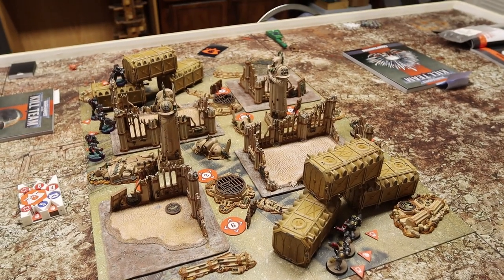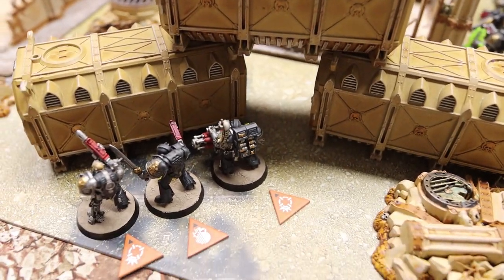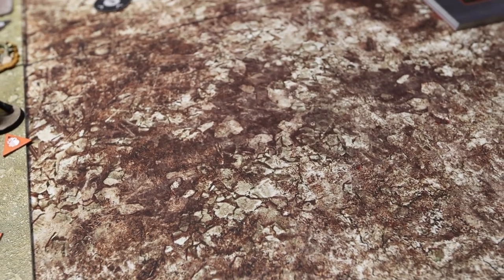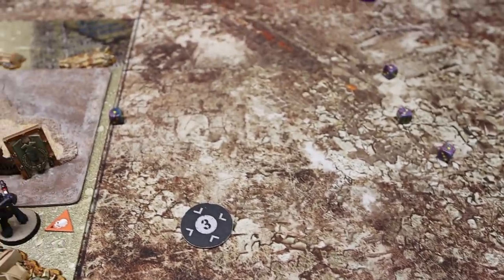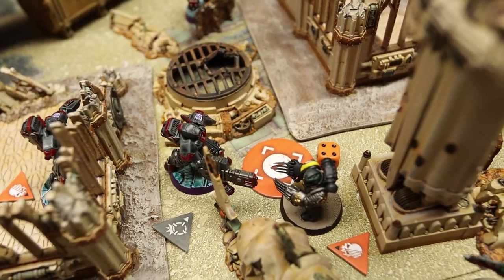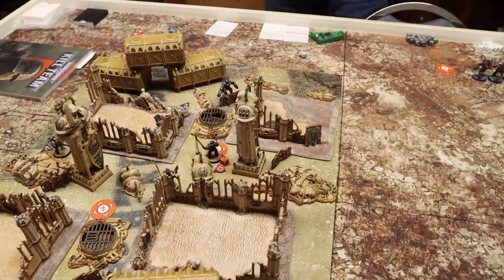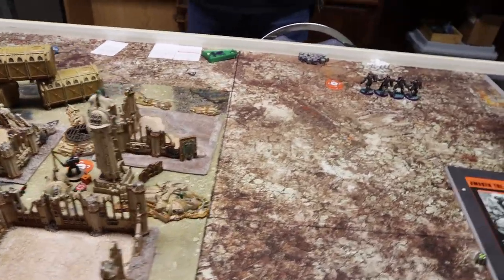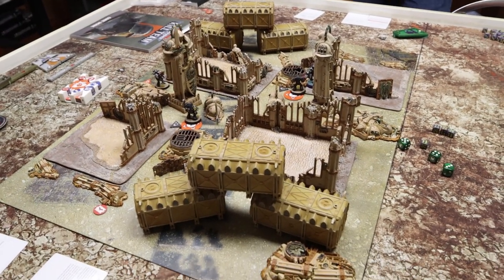T'au VS Deathwatch - Warhammer 40K Kill Team Batrep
This is a Glacial Geek Warhammer 40,000 Kill Team Battle Report!

Poor choices by the Planetary Governor led to this. They welcomed the envoys from the T'au to come discuss the benefits of the Greater Good. No truly loyal citizen of the Imperium would allow the xenos to spread their lies. So when word got back to the Inquisition that this was occurring, they dispatched a Deathwatch Kill Team to go establish a beachhead and report back what was going on there on the ground.
The Kill Team soon discovered how widespread the alien menace was and went to report back on their findings. Unfortunately their communications were being blocked by the T'au'va as a force of Stealth Suits operated in the sector. They knew purging the alien was the only way forward.
Will the Shields Who Slay be able to eliminate the threat and send their communications, or will the Greater Good prove how much greater it truly is? Watch and find out!